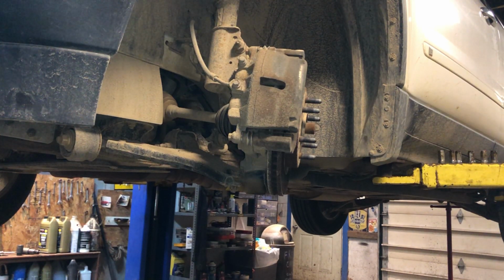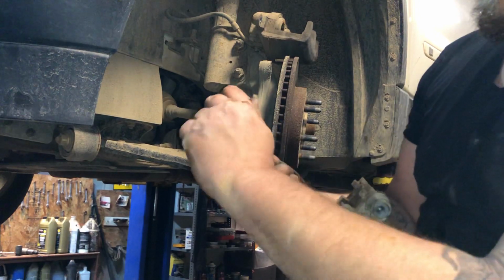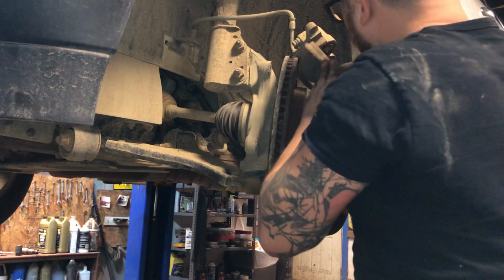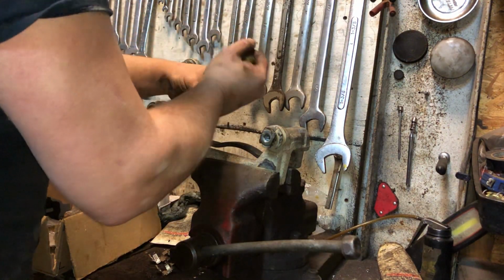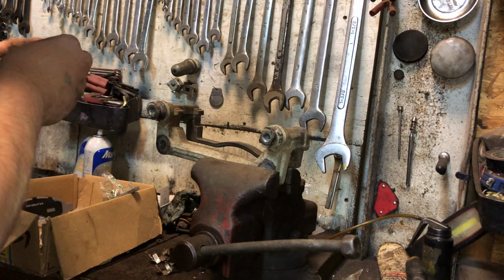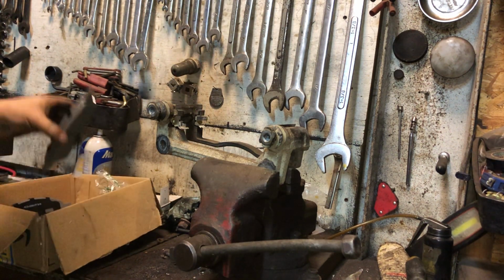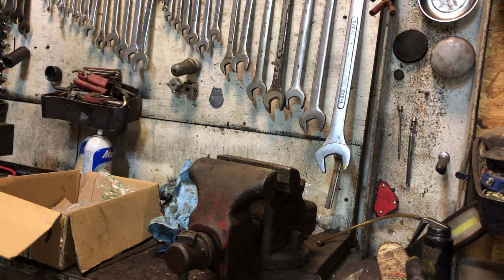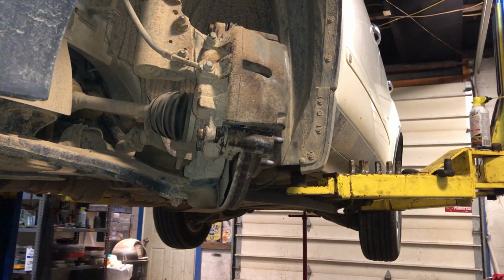Replace brake pads 2007-2016 Acadia Traverse Enclave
How to replace install remove repair change front brake pads on 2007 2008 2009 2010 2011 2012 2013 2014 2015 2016 GMC Acadia Chevrolet Chevy Traverse Buick Enclave step by step labor guide tutorial
3.6L front wheel drive